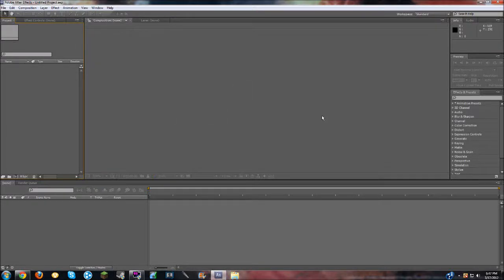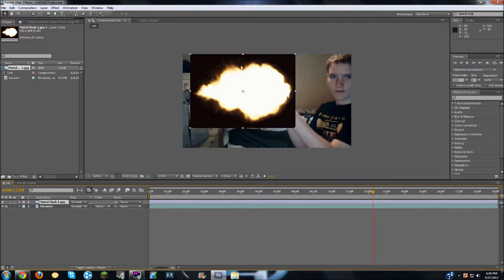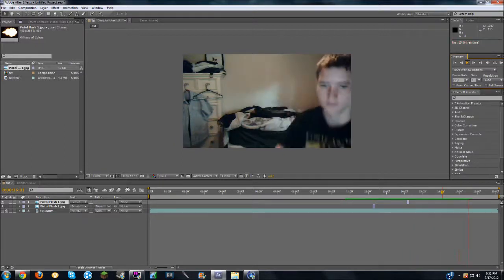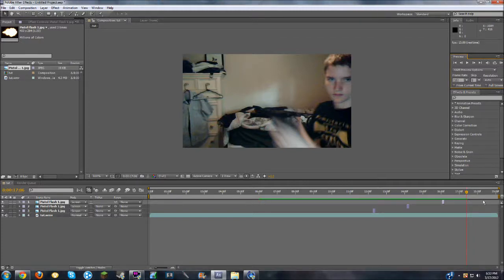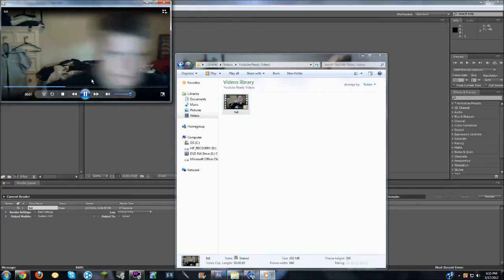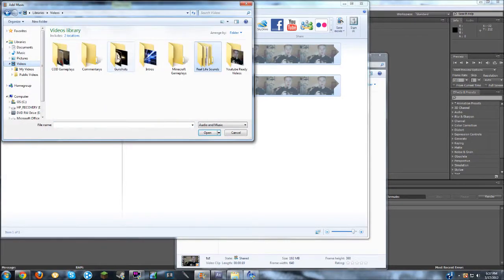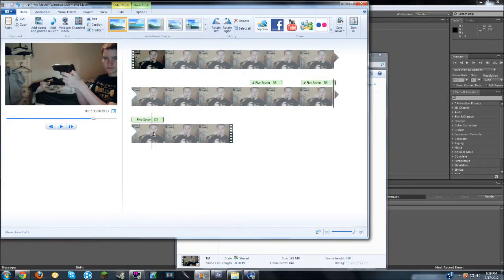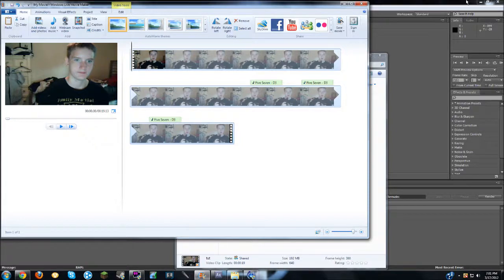Adobe After Affects - Basic Muzzle Flash Tutorial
BECOME A NINJA